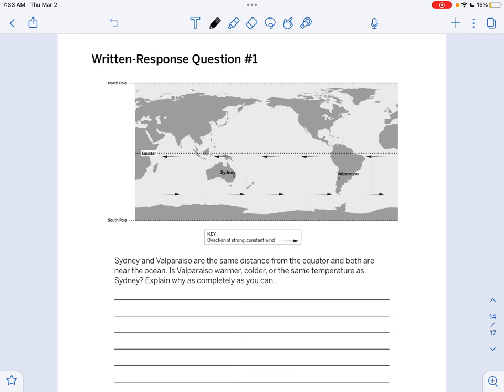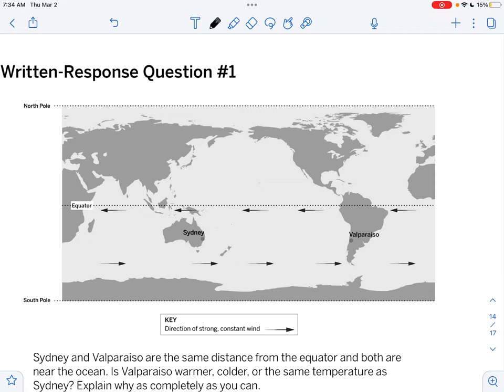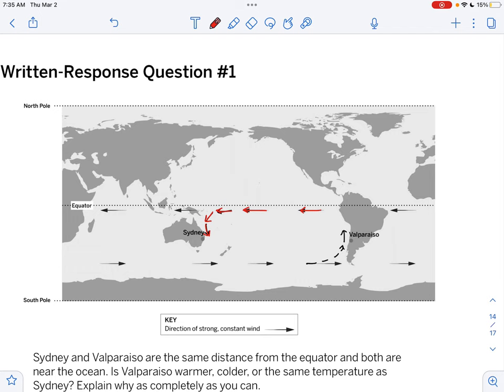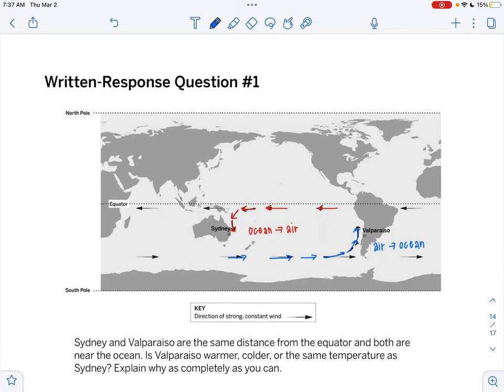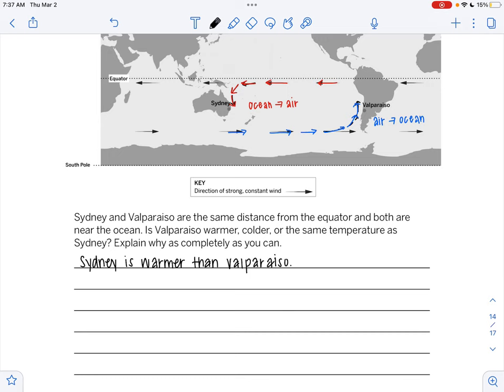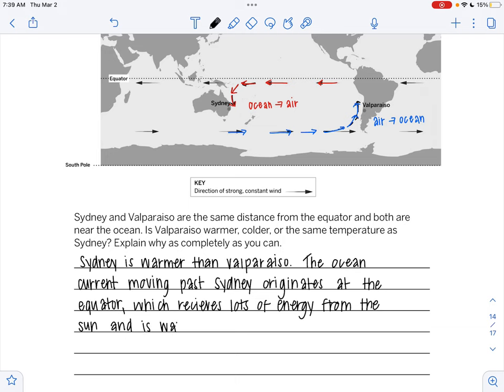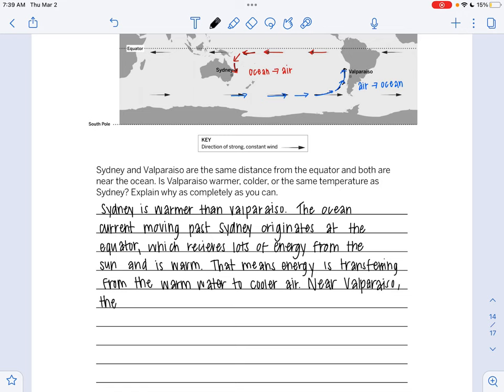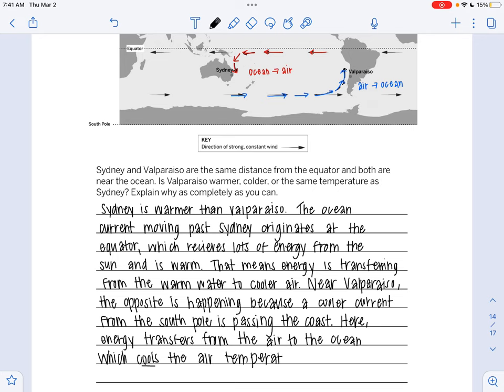Oceans Quiz Short Response Exemplar